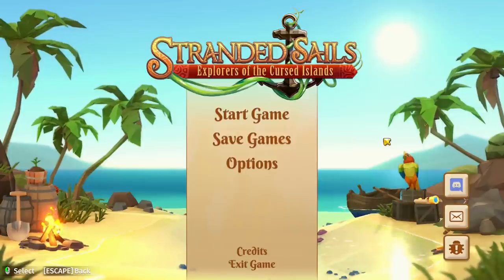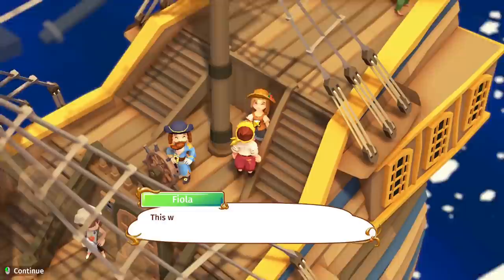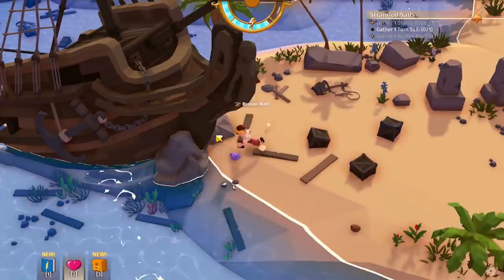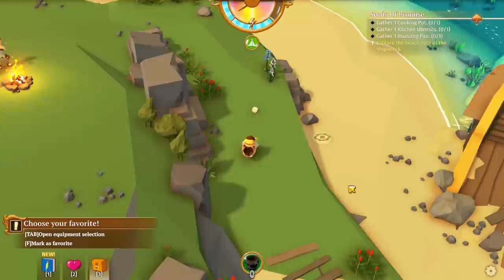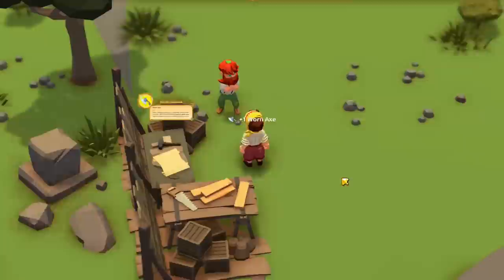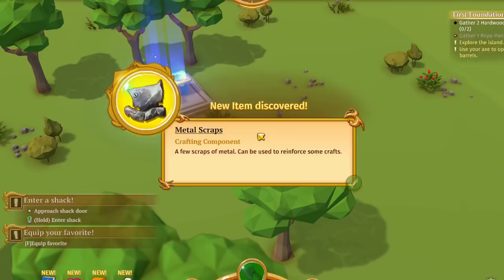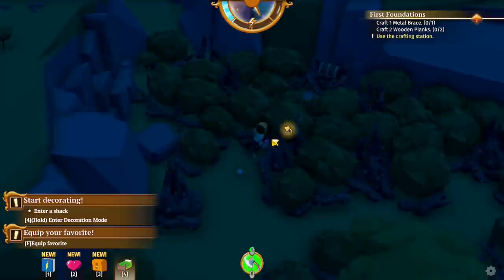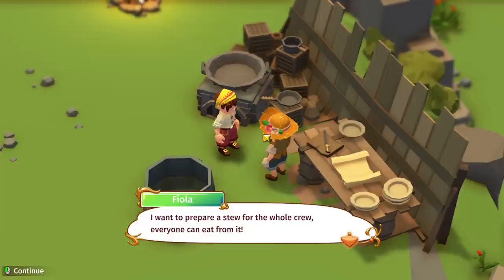Being Stranded has Never Been this Fun! First Look at Stranded Sails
Hi! Today I'm taking a first look at Stranded Sails, a farming and exploration game that takes place on an archipelago!